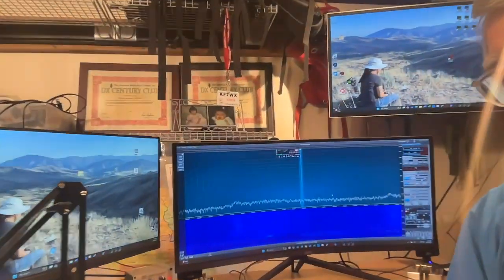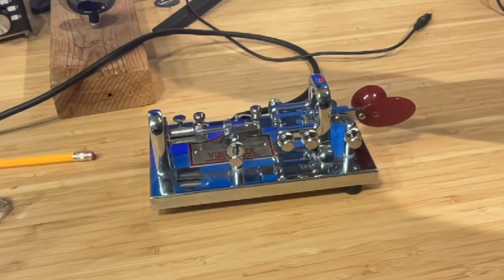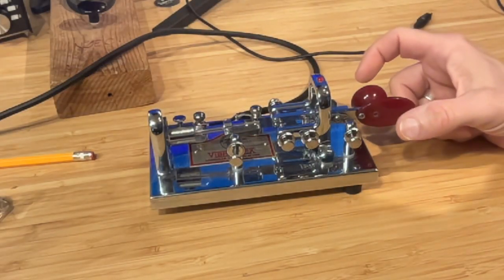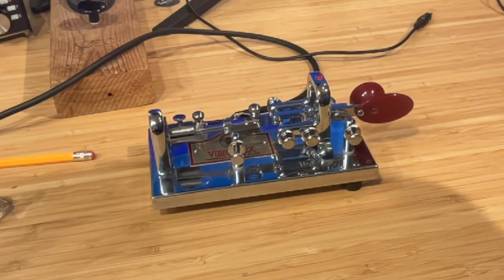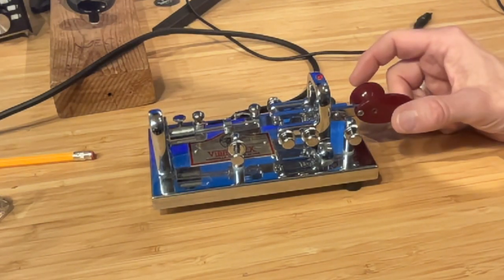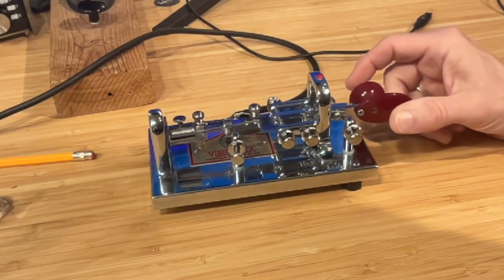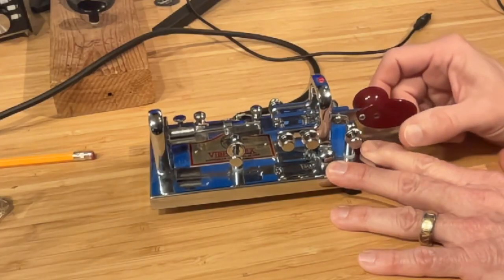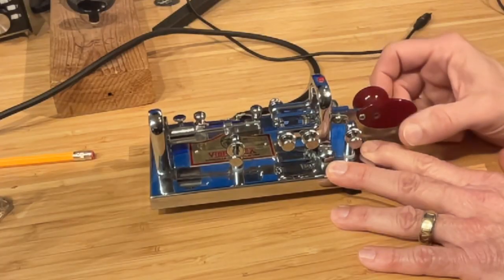Semiautomatic Keys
Brief demonstration of semiautomatic keys- Fundamental course in CW